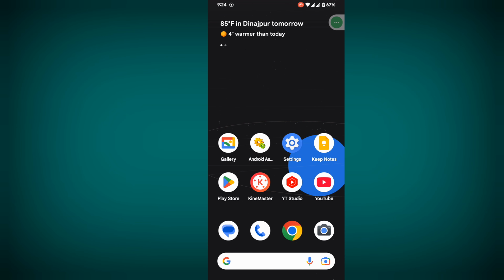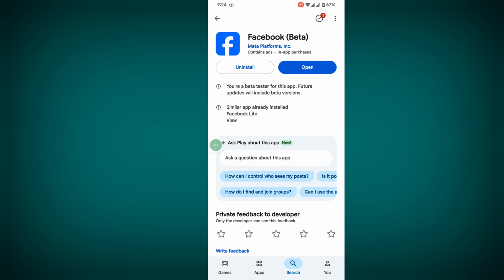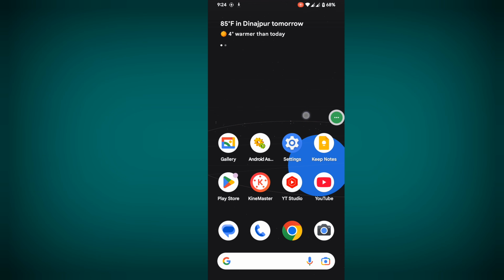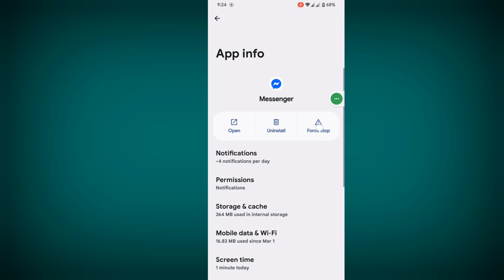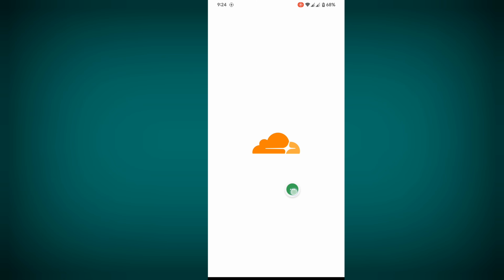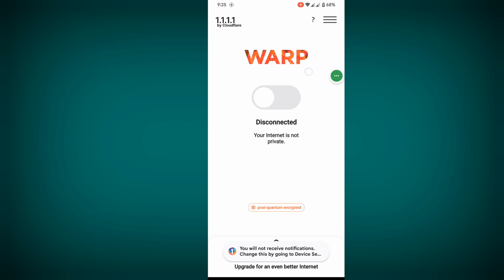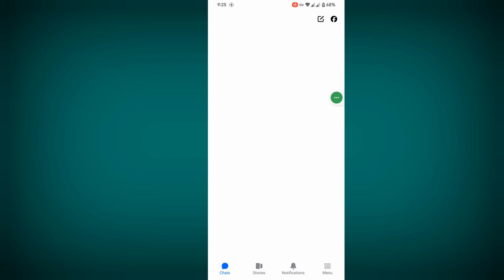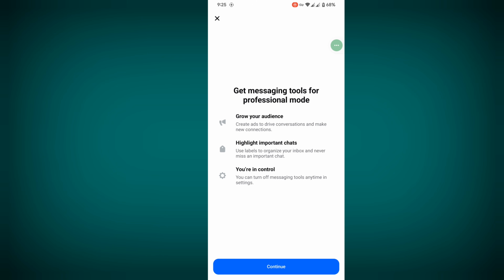How to fix messenger not showing profile picture 2026 | messenger dp | profile pic not showing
🚨 **Fix Messenger Profile Picture Not Showing** in 2026 and get your profile back to normal! 🚨
If your Messenger display picture (DP) is not showing or you're facing issues with the profile picture, follow these proven steps to resolve it quickly.

⚡ **What You’ll Learn**:
- How to fix Messenger profile picture issues in 2026
- Quick troubleshooting steps to get your DP visible again
- Solutions for Messenger app problems on Android, iOS, and desktop
- How to clear cache, update apps, and reset settings
- Best practices to prevent future Messenger profile pic issues

🔥 **Follow these steps to fix Messenger profile picture not showing**:
1. **Restart your device** to fix any temporary glitches.
2. **Clear Messenger app cache** (Settings → Apps → Messenger → Clear Cache).
3. **Check your internet connection** (Wi-Fi or mobile data).
4. **Update Messenger app** to the latest version from the App Store/Play Store.
5. **Reinstall Messenger** if the issue persists.
6. **Check profile picture privacy settings** (ensure it’s visible to friends).
7. **Log out and log back in** to refresh your account.

**Topics We Covered**:
- How to fix Messenger profile picture issues
- Messenger app cache clearing and reset
- Profile picture privacy settings
- Troubleshooting Messenger DP problems
- Messenger app update and reinstall
- How to clear Messenger app data
- Best practices for Messenger profile picture issues